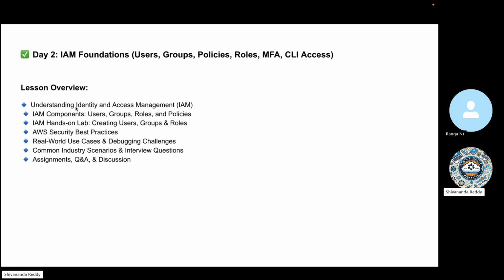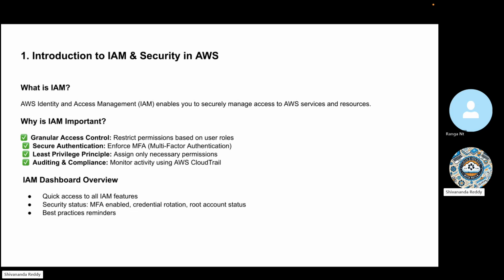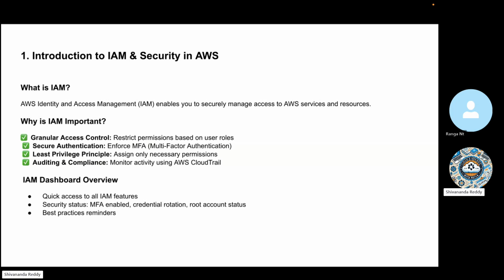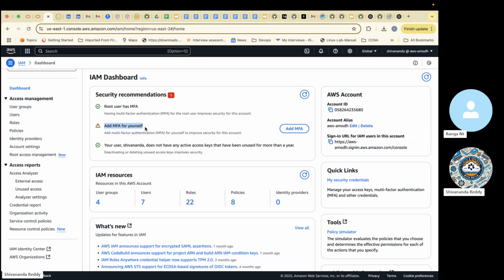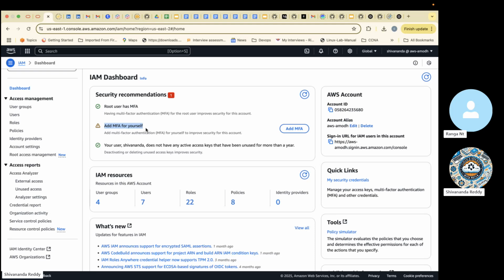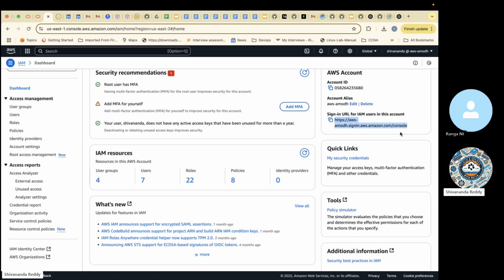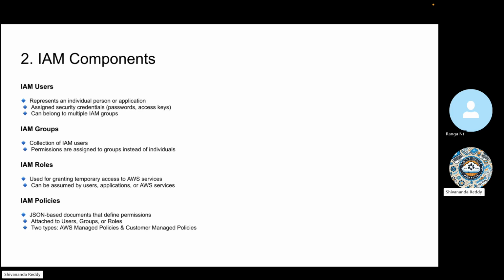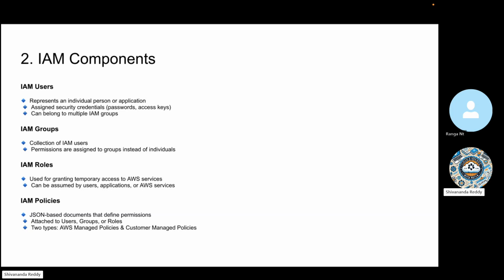"AWS IAM Tutorial for Beginners | Introduction to Identity and Access Management"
🔐 AWS IAM Tutorial for Beginners | Full Introduction to Identity and Access Management in AWS
Welcome to this detailed and beginner-friendly guide on AWS IAM (Identity and Access Management)! In this video, we break down everything you need to know about IAM in AWS—from core concepts to real-world examples, hands-on configuration, and best practices to follow.

This video is perfect for cloud beginners, DevOps engineers, AWS certification aspirants, and IT professionals who want to strengthen their understanding of access management, cloud security, and IAM configurations in AWS.

AWS IAM is a global service offered by Amazon Web Services that allows you to securely control access to AWS services and resources. IAM lets you:

✅ Manage users and their level of access
✅ Control access using permissions, roles, policies, and groups
✅ Secure your cloud infrastructure
✅ Enable fine-grained access control across AWS accounts and services
✅ Support multi-factor authentication (MFA) and temporary credentials

💡 This video is packed with explanations, demos, and examples. Here’s a breakdown of what you’ll learn:

🔷 IAM Fundamentals:
What is IAM in AWS?
Why IAM is critical for security and compliance
Shared responsibility model in AWS
How IAM integrates with other AWS services
👤 IAM Components:
IAM Users
IAM Groups
IAM Roles (including cross-account access)
IAM Policies (inline vs managed)
🧾 Types of IAM Policies:
Identity-based Policies
Resource-based Policies
Permissions boundaries
Service control policies (SCPs for AWS Organizations)
Session policies
🛡️ IAM Best Practices:
Using MFA
Granting least privilege
Avoiding root account for daily tasks
Rotating credentials regularly
Auditing with AWS CloudTrail
Using IAM Access Analyzer
🛠️ Hands-on Demo:
Creating IAM Users & Groups
Assigning permissions using managed & custom policies
Creating IAM Roles with trust policies
Testing access permissions using AWS Policy Simulator
Understanding real-world role assumptions (Lambda, EC2, S3 access)
🧑‍💻 Real-World Use Cases of IAM
🔹 A developer needs access only to S3 and Lambda
🔹 An EC2 instance needs to upload logs to CloudWatch
🔹 A cross-account access scenario using IAM Role assumption
🔹 Temporary access to third-party contractors
🔹 Enforcing MFA for console login
🔹 Restricting users from deleting EC2 or RDS instances

This video is for:

👨‍💻 Developers
👩‍🎓 Students
🧑‍🔧 DevOps & SysAdmins
🛠️ Solution Architects
📚 AWS Certification aspirants (Cloud Practitioner, Solutions Architect, SysOps Admin)
📈 Professionals managing security & compliance in AWS environments

🧠 Interview & Certification Prep (IAM Topics)
If you're preparing for certifications like AWS Certified Solutions Architect – Associate or Developer – Associate, you can expect the following questions:

❓ What is the difference between an IAM role and IAM user?
❓ How do you secure the root account?
❓ What is the use of an inline policy vs a managed policy?
❓ What are permission boundaries?
❓ What is the IAM policy evaluation logic?

We’ve explained all these in the video with examples. 🎯

⚠️ Common IAM Mistakes to Avoid
❌ Giving full admin access to all users
❌ Using root account regularly
❌ Attaching policies to individual users instead of groups
❌ Not using MFA
❌ Not auditing IAM access logs
❌ Not following least privilege principle

All these are covered in detail so you avoid these security pitfalls. ✅

🔒 IAM and AWS Security
IAM is a cornerstone of AWS security. It’s your first line of defense when building secure applications in the cloud. IAM controls who can access what and under what conditions. When implemented properly, it enables robust, scalable, and compliant cloud security.

💬 Comments & Community
Got questions about IAM? Ask them in the comments section!
We actively respond and help build a supportive learning community. 💬

Also, let us know what AWS or DevOps topics you want us to cover next!

📈 Boost Your Career with Cloud Skills
IAM is just the beginning. Learn more about:

VPC & Networking
Amazon EC2, S3, RDS
AWS Lambda & API Gateway
Infrastructure as Code with Terraform
Monitoring with CloudWatch, Prometheus, Grafana
🏁 Final Words
IAM is one of the most important skills to learn in AWS and cloud computing. Whether you're managing a startup infrastructure or part of an enterprise cloud team, knowing how to control access securely is key.

Keep learning, keep building, and secure your cloud!